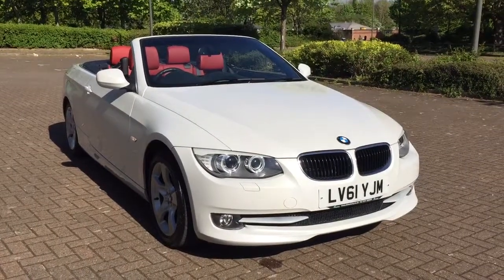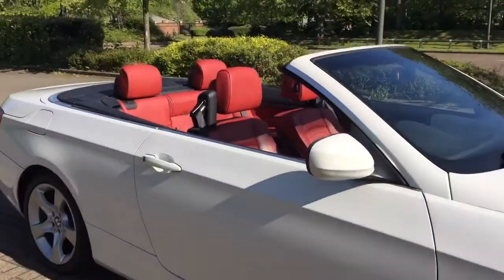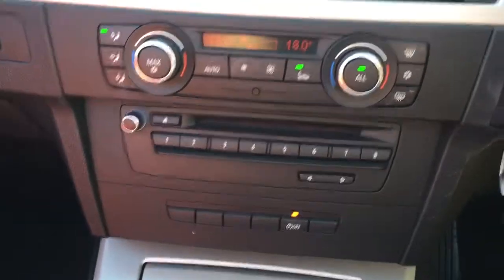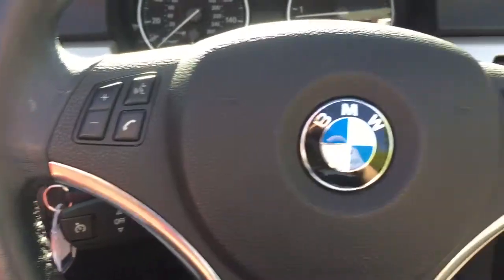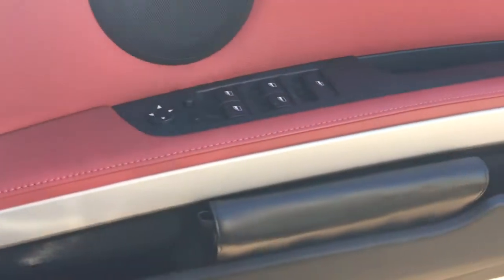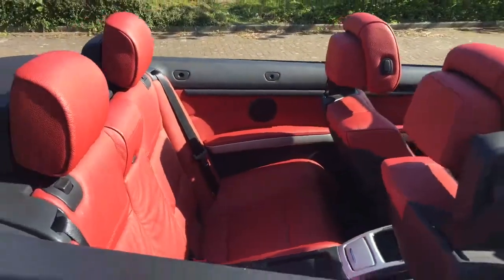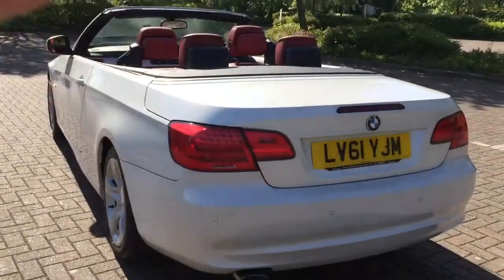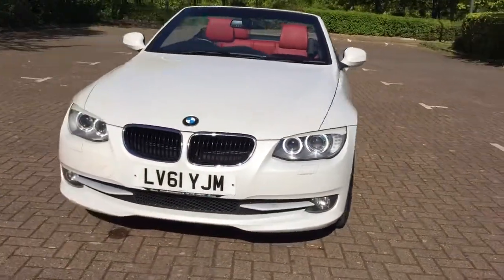2012 BMW 320d se cabriolet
2012 BMW 320d se cabriolet by dowstorey